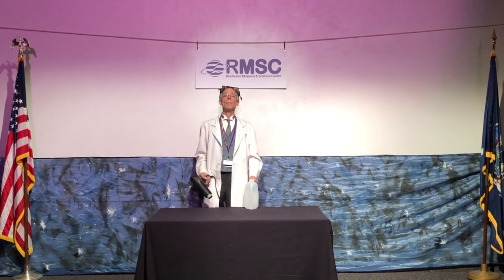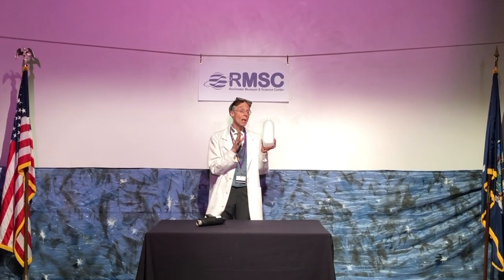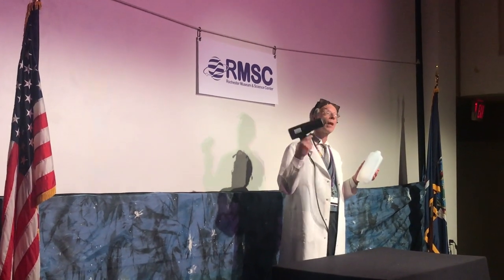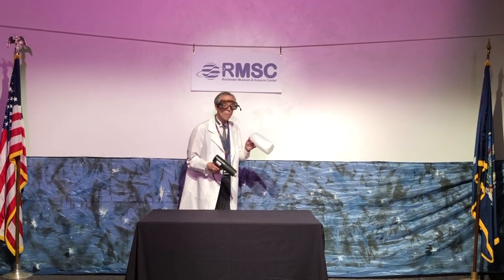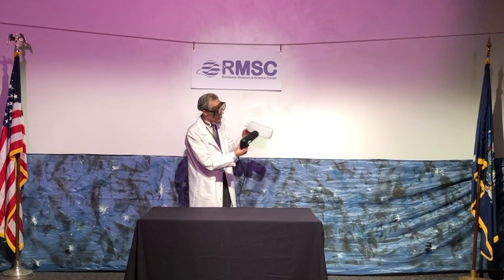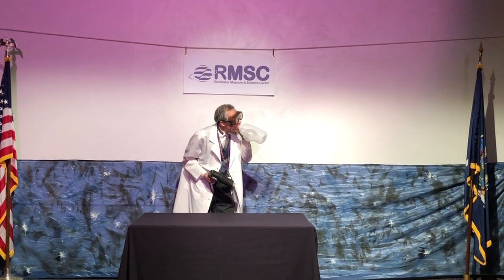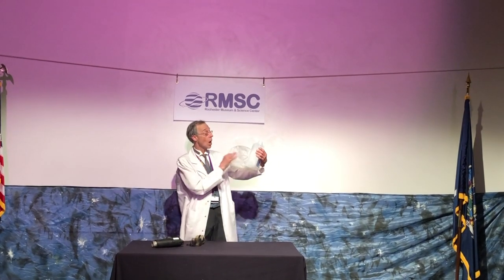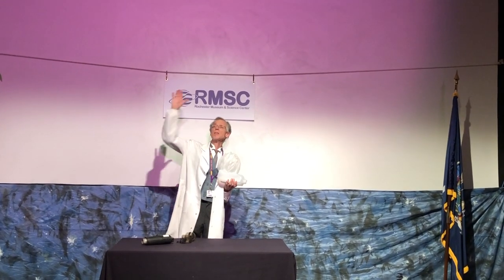Live Science: Plastic Bag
Don’t try this one at home everyone!! Today, our scientists are demonstrating some cool science with an unlikely tool: a milk jug! Milk jugs are made of a polymer called High-Density Polyethylene (HDPE). When you heat up the plastic, the HDPE polymer chains become less stiff, kind of like when you boil spaghetti. Blowing air into the jug stretches out the loosened polymer chains, transforming the jug into a slightly different type of plastic, Low Density Polyethylene (LDPE).